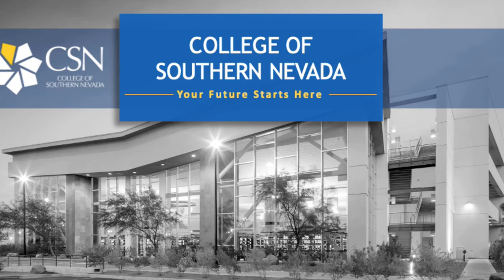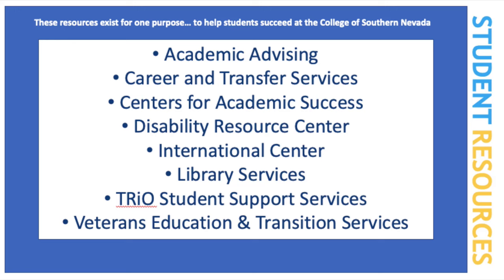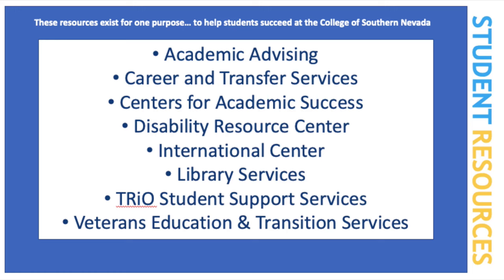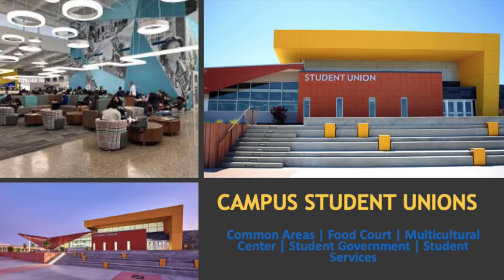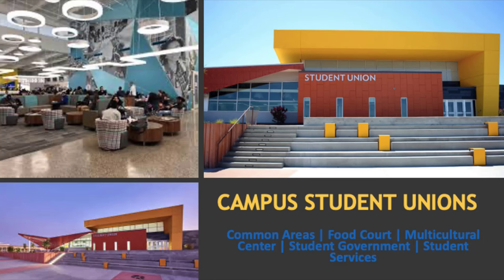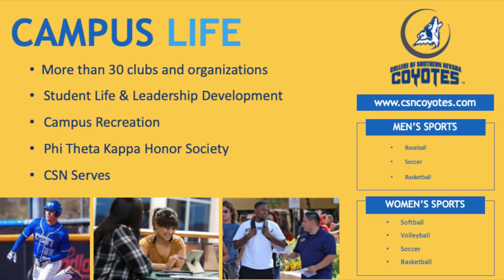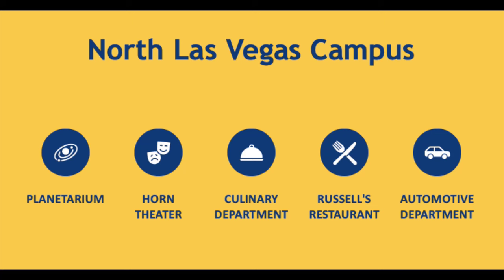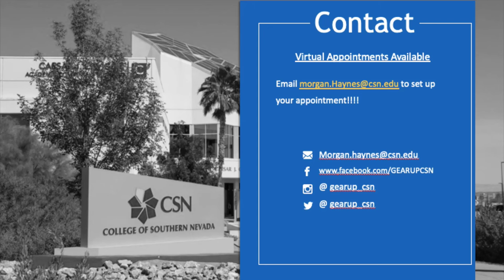CSN Campus Tour Video - Nevada GEAR UP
We hope you enjoy this virtual tour of the College of Southern Nevada! For more information about the College of Southern Nevada, you can visit their